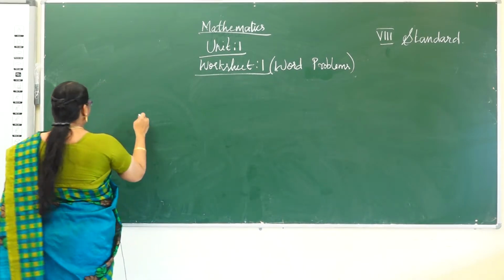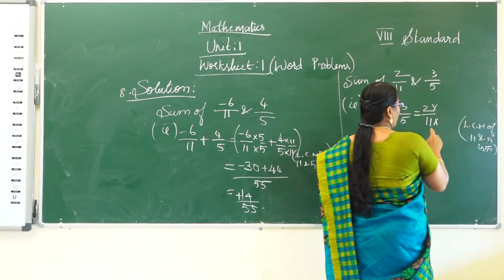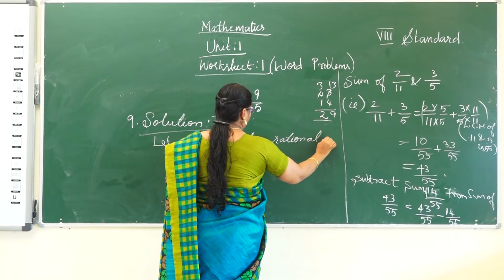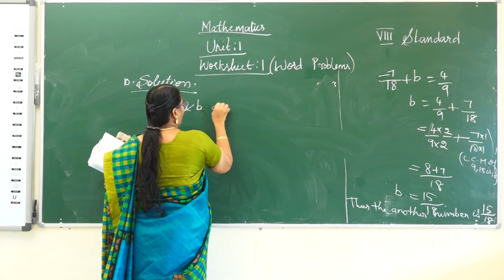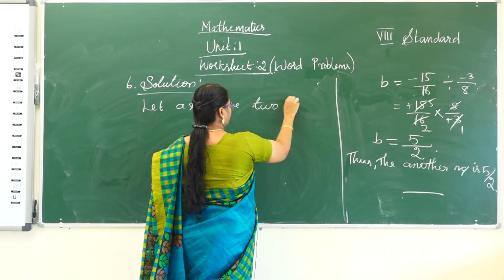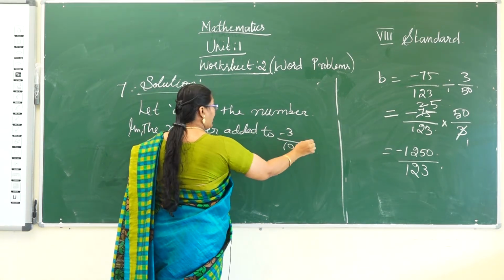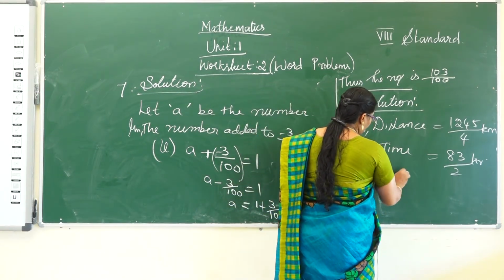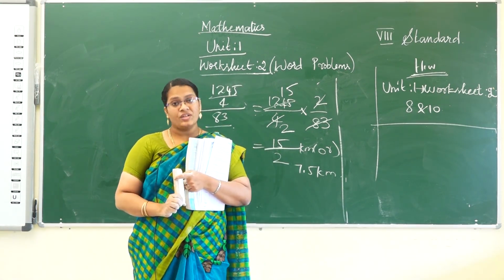VIII – MATHEMATICS-Day - 9 - Unit 1 (Worksheet 1&2)- Word Problem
Curriculum: MATHSPARK
Syllabus:CBSE
Class :  VIII
Subject: MATHEMATICS
Topic:

Tirunelveli-627011
Phone no- 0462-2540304 / 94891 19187